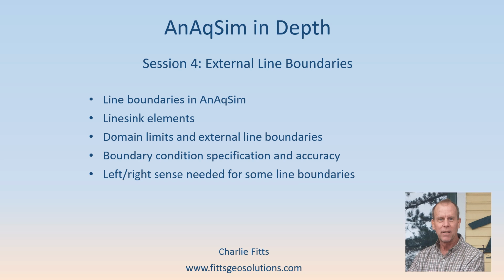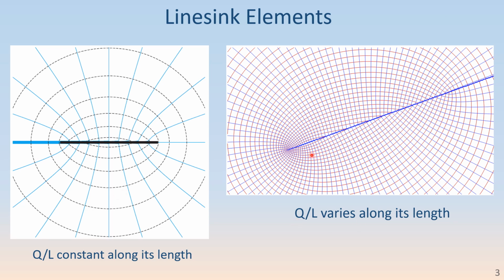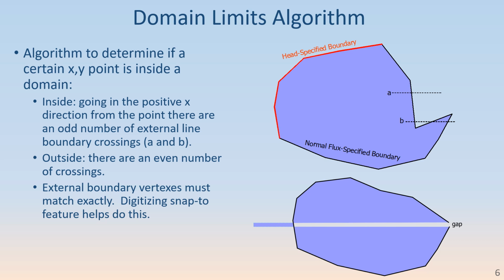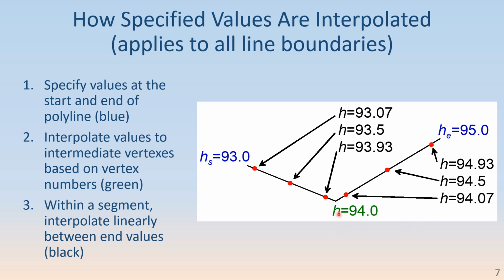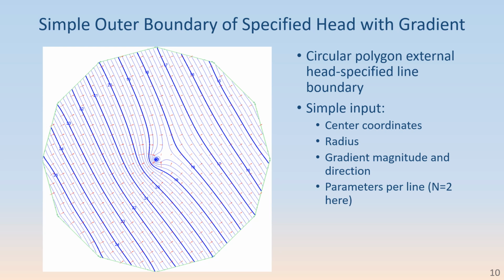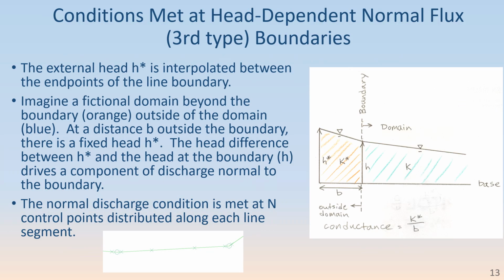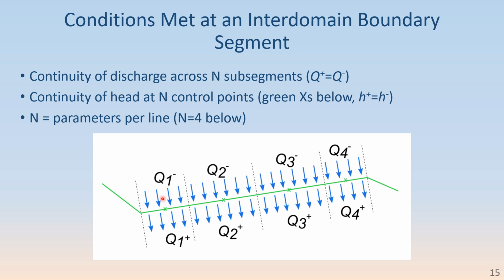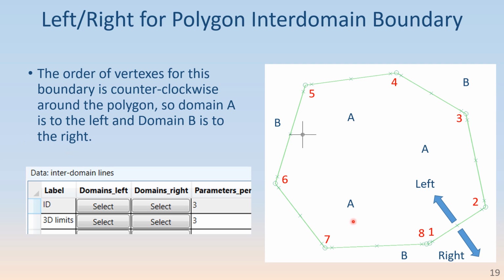4 - External Line Boundaries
All the details you need to know about using external line boundaries in Anaqsim.